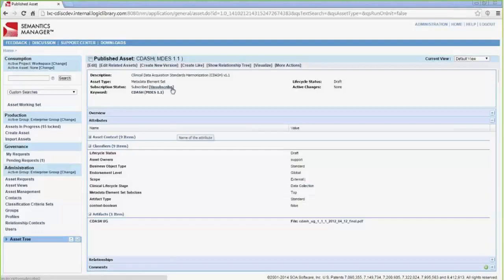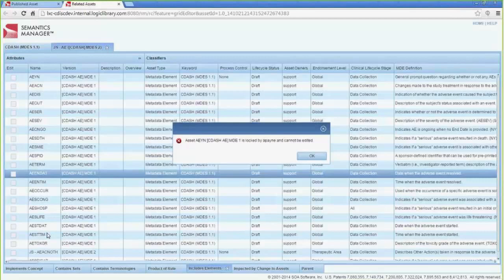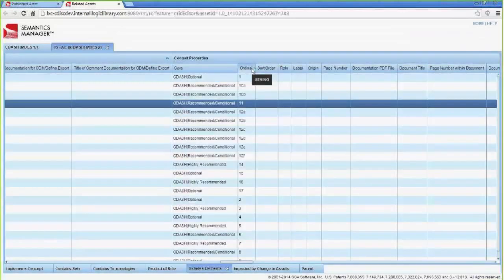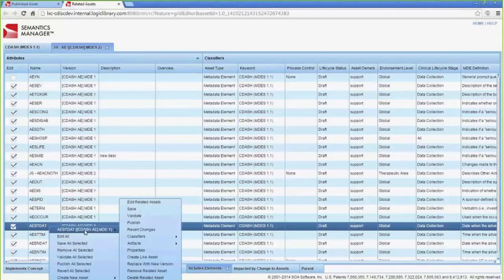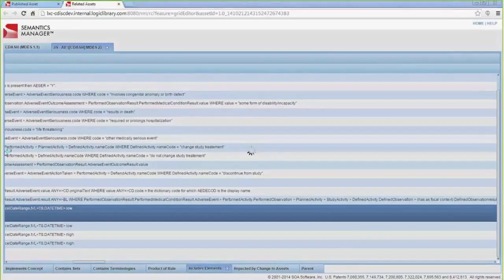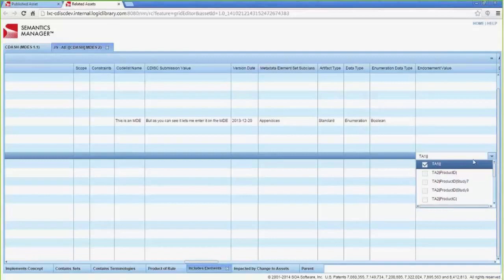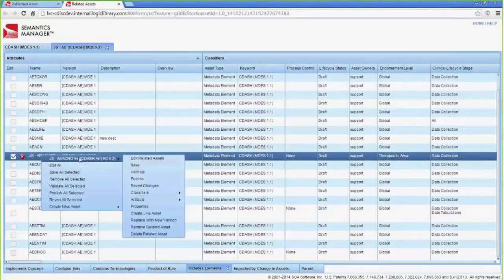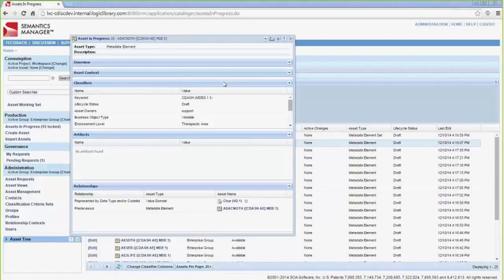Semantics Manager: Demonstration of Tabular User Interface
Semantics Manager provides a centralized, standards-based metadata repository and governance automation platform. This webinar shows a demonstration of the following features:

- A supplemental, spreadsheet-like interface to manage multiple related elements in a single screen
- Enhanced visualization capabilities for impact analysis
- RDF import and export capabilities that enable advanced data exchange, and
- Automated group and role configuration for governance via LDAP integration

With these new features organizations can manage standards and metadata content in their repositories more efficiently, visualize interdependencies in an enhanced environment, exchange content using the semantic web Resource Description Framework (RDF) standard, and automate group and role configuration.